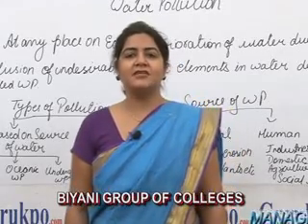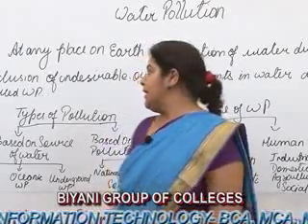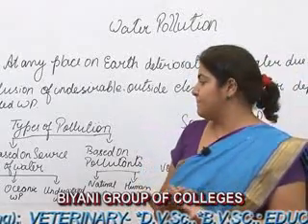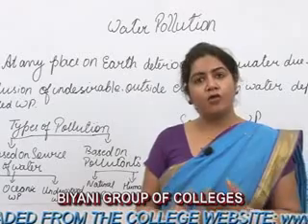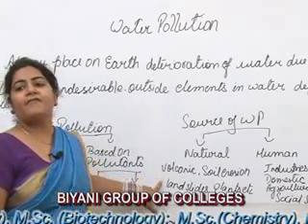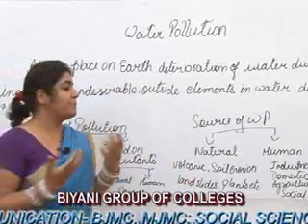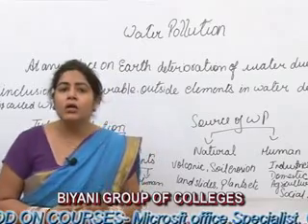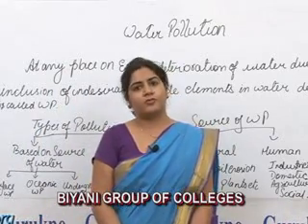Water Pollution, BA, MA Lecture by Sweta modi, Biyani Girls Colleges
90 % of water is available in nature is in frozen form of snow, 10% of fresh water is for human being. At any place on Earth, deterioration of water due to inclusion of undesirable outside element in water deposit is called water pollution; oceanic water is saline in nature which is being used by human being directly. Types of water pollution on the bases of water and pollutants, first is surface water pollution second is Oceanic water pollution, third is underground water pollution and other one is Natural source, human source and efficient. Surface water is polluted when mineral mix with it like, mercury, lead, zinc. Oceanic water is polluted when disposal of waste poisonous chemical like mercury are the main waste material among others. Directly affect the biotic life in seas coral, fish etc. Ground water is polluted when agriculture waste, Industrial waste, rural and urban waste disposal mix with it.